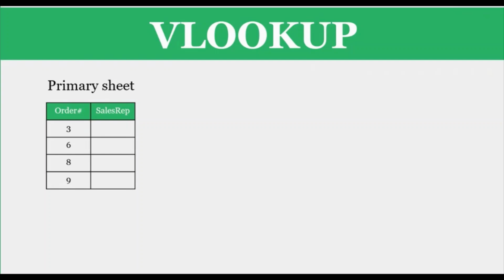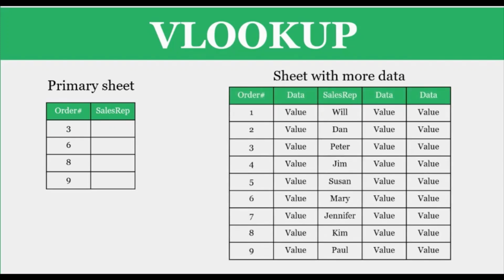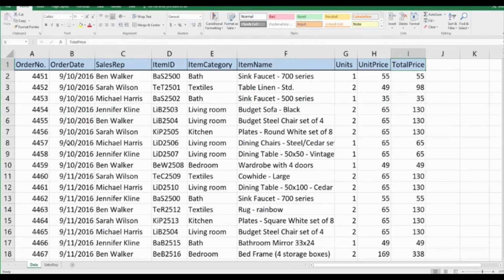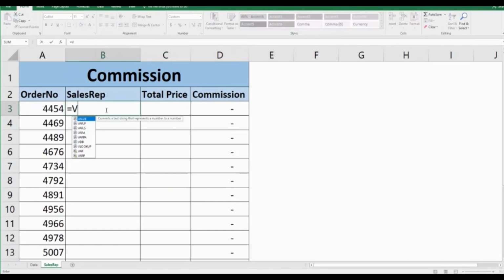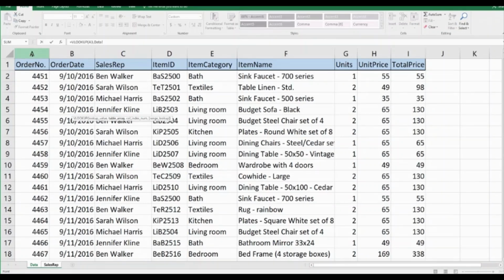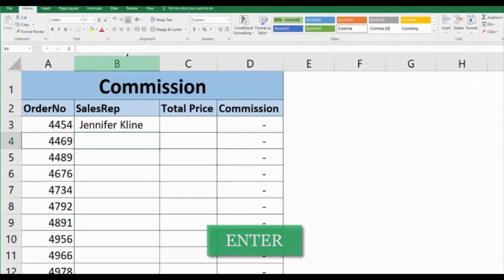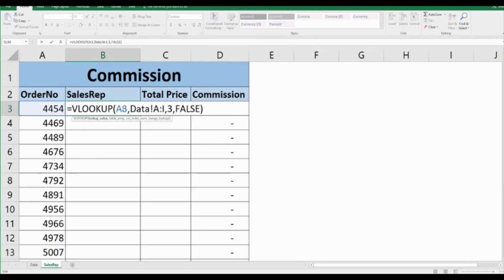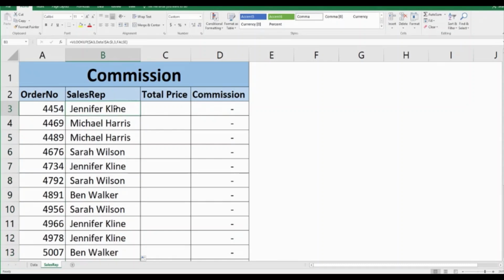The VLOOKUP Function in Microsoft Excel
Learn how to use the VLOOKUP Function in Microsoft excel